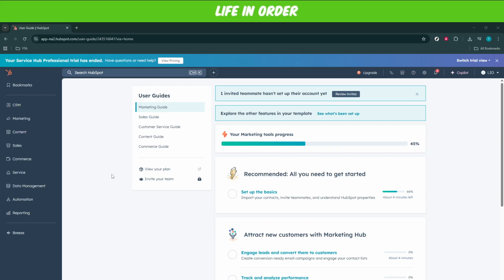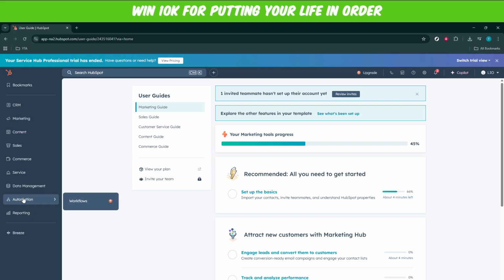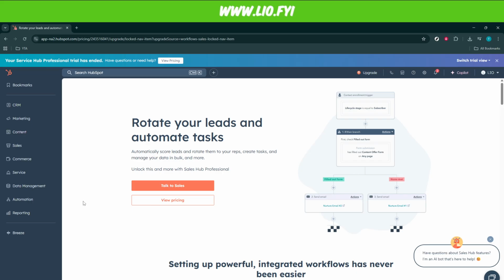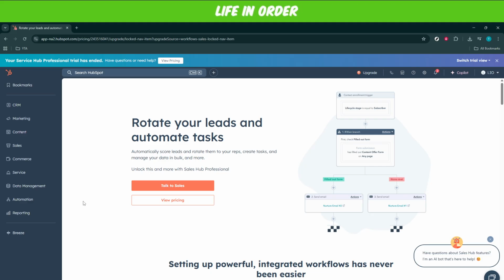Set Up Your First HubSpot Workflow 2025